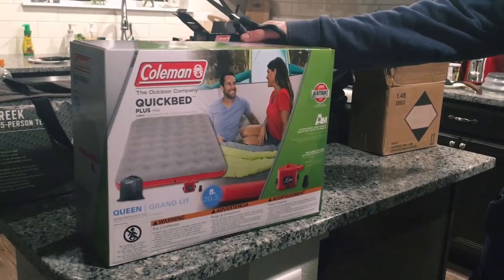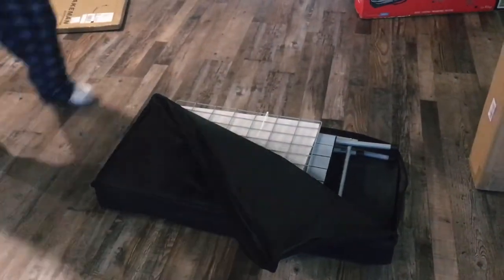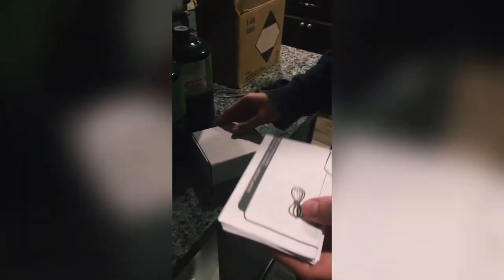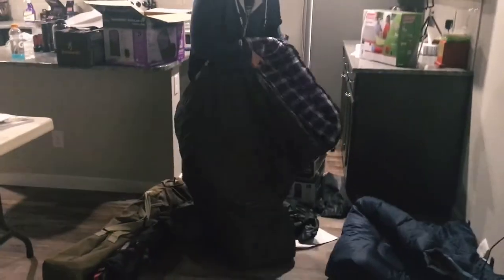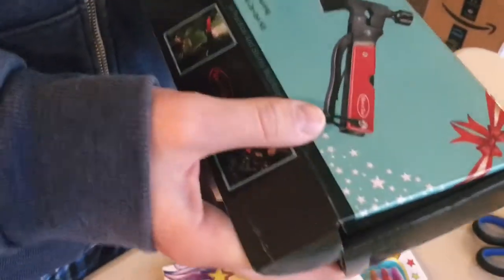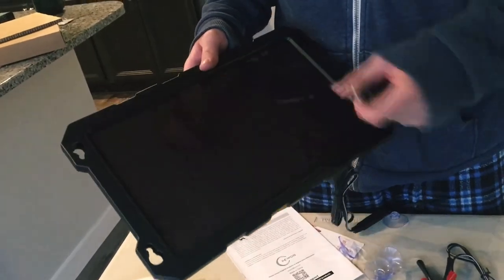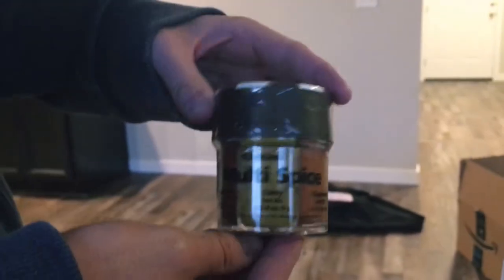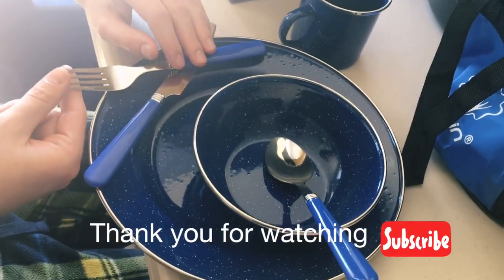UNBOXING tons of stuff we thought we needed for camping | No regrets tho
It’s a long video cos I included the things we are going to need like utensils, flashlight, solar zapper, solar phone charger, mini solar panels, etc.

We bought them from the store and amazon.

Hope y’all enjoy the vid.